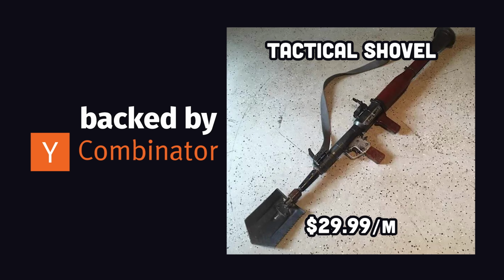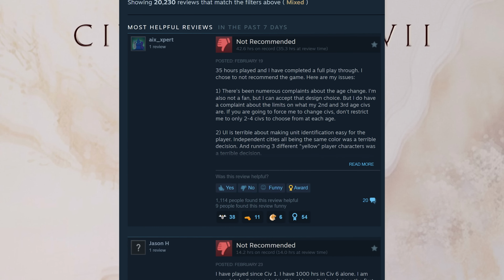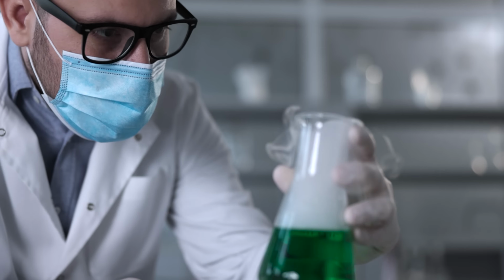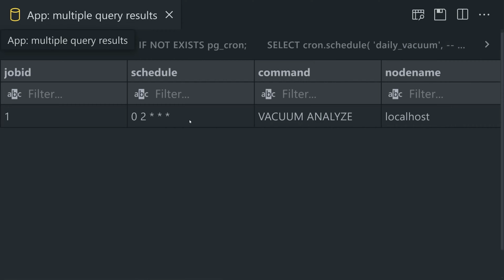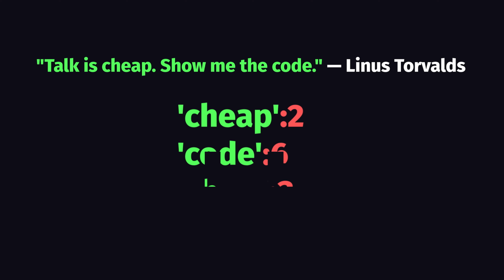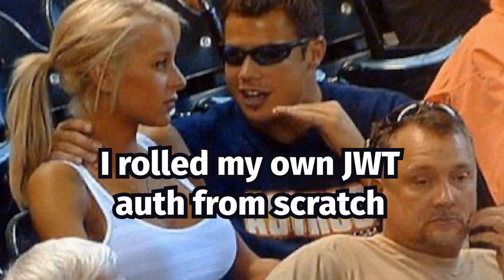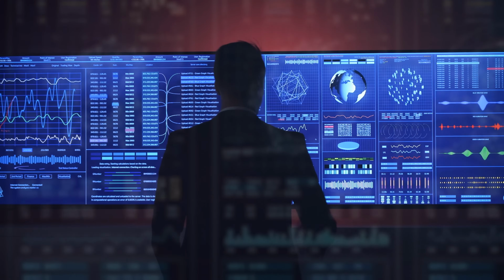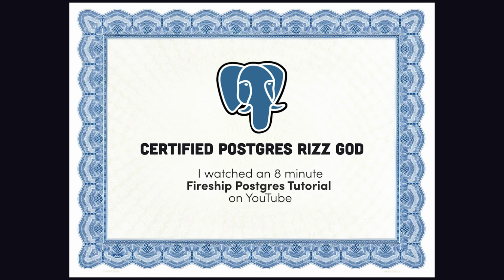[繁中字幕] I replaced my entire tech stack with Postgres